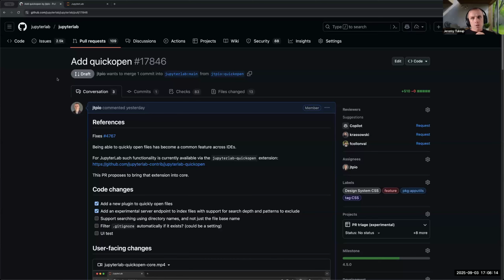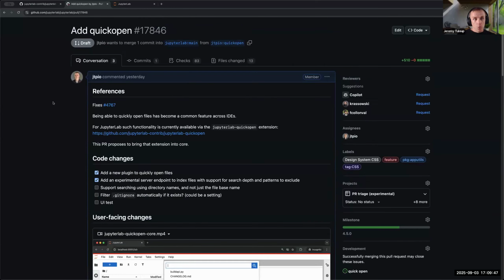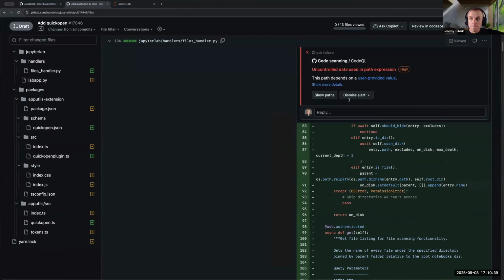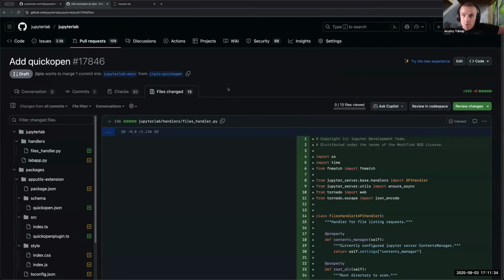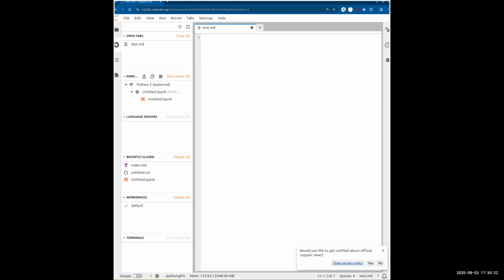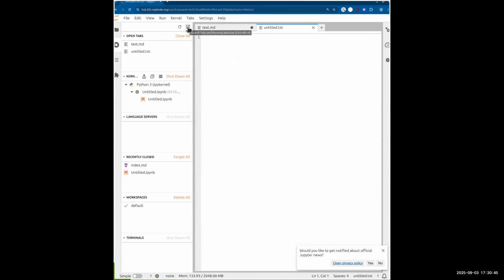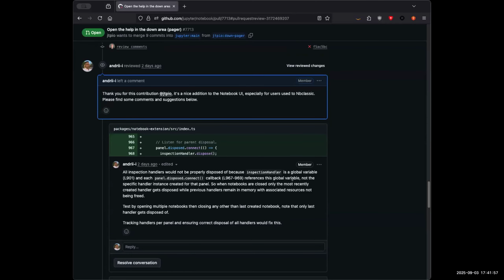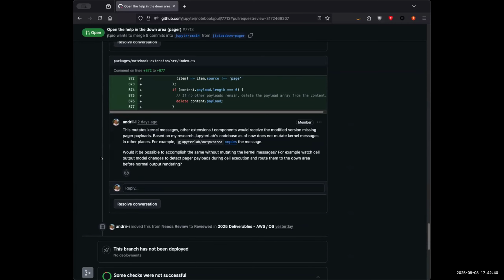Jupyter Frontends and Accessibility Meeting - 03 September 2025